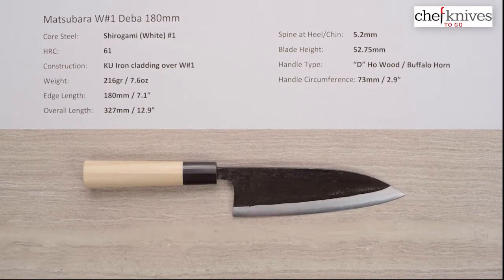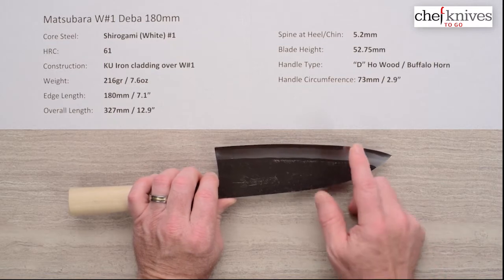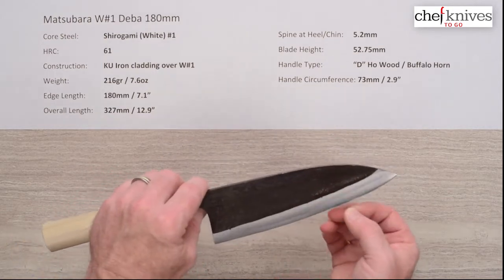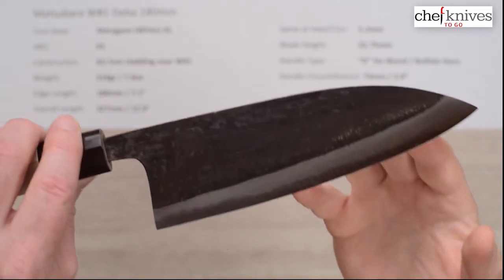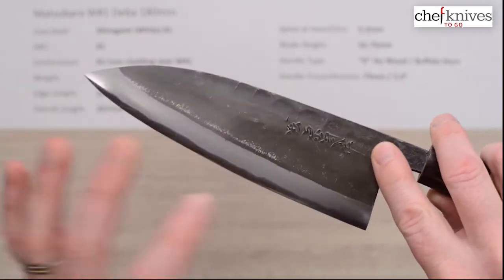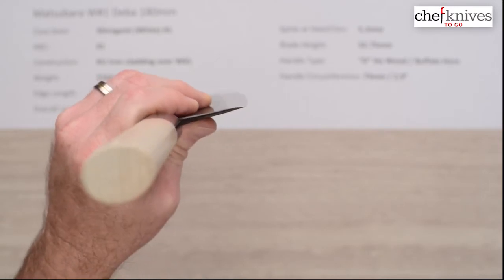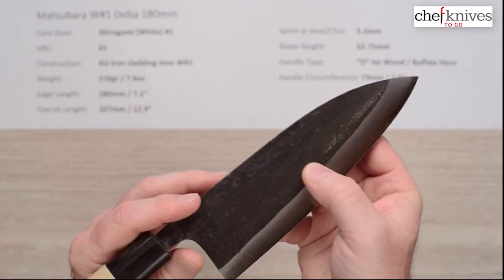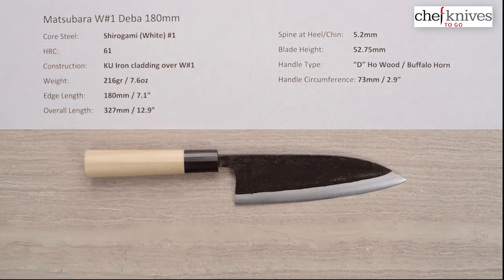Matsubara White #1 Deba 180mm Quick Look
A quick product review of the Matsubara White #1 Deba 180mm.